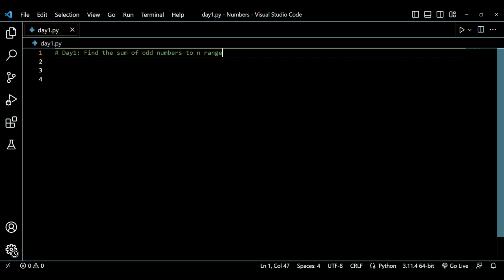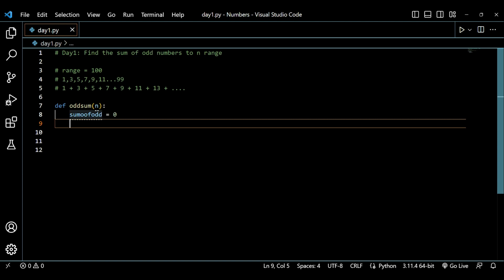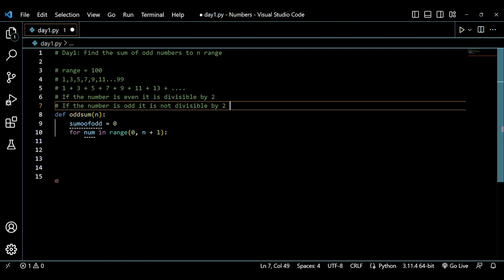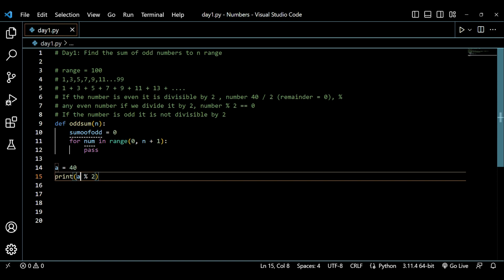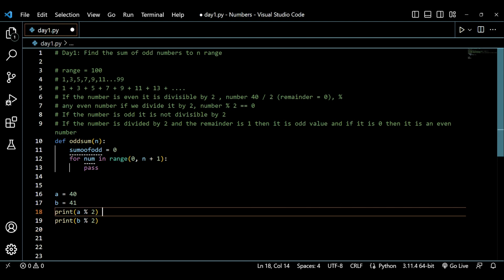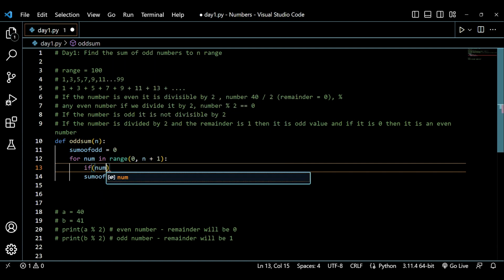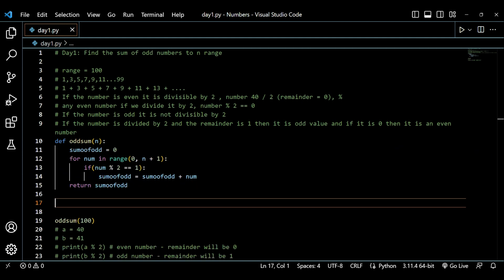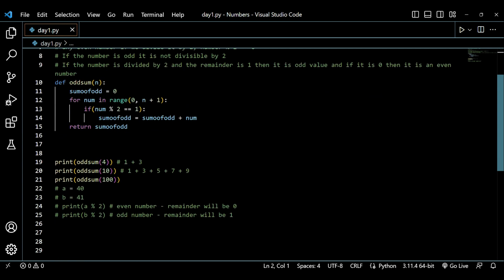Mastering Coding Logic: Elevate Your Problem-Solving Skills | Learn to code | Sum of ODD